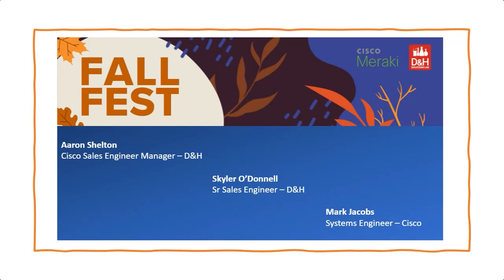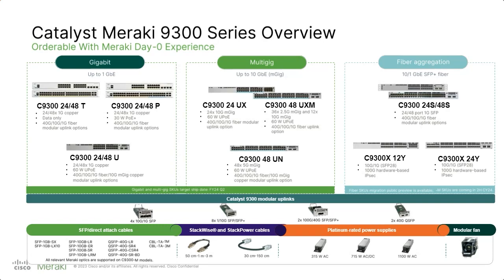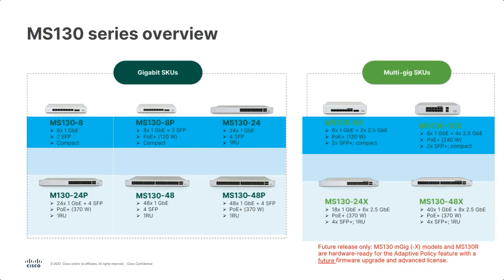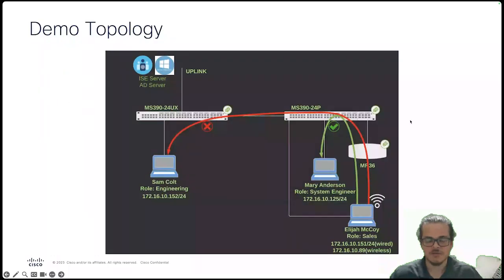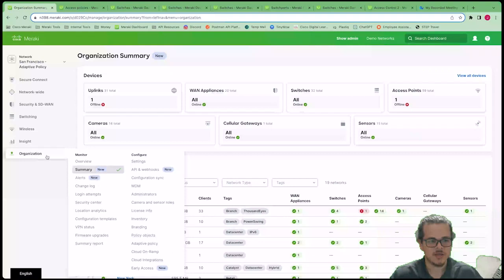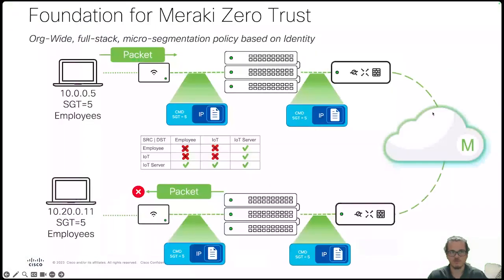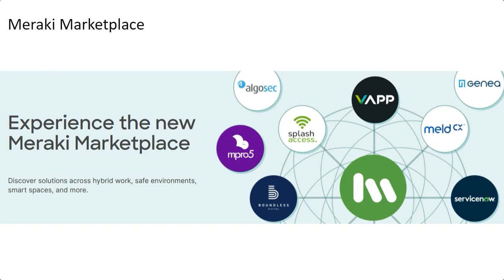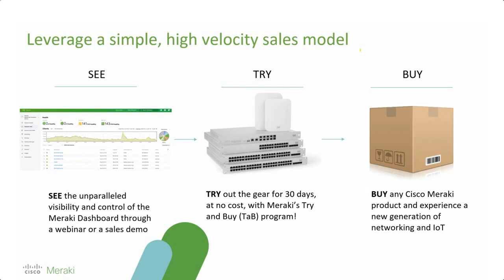D&H Solutions Lab Webcast - Cisco Meraki Fall Fest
According to a recent study by Cisco, only 15% of companies are ready to defend against cyber security threats. Cisco wants to eliminate this massive gap and change the cyber-security landscape for your clients. With Cisco Secure X, security never felt so attainable. Your clients’ data should be locked tight behind a vault of next-gen security, while being easy to manage all in one place. Join our team of industry leading experts as they discuss:

-MX security updates
-New Meraki releases
-ISE adaptive policy demo
-Catalyst Switch management

In addition to these eye-opening topics, our team will showcase a variety of demos. Solutions that are showcased in this webcast include Meraki dashboard, Adaptive Policy+ISE, and Catalyst Switch management.